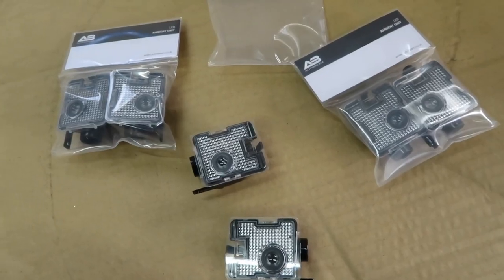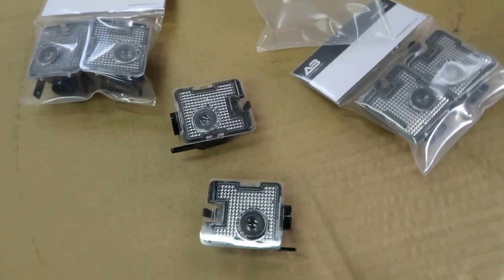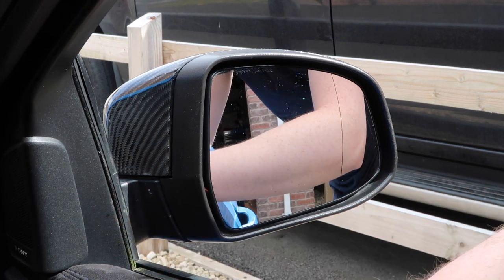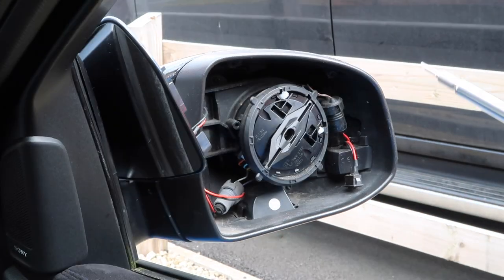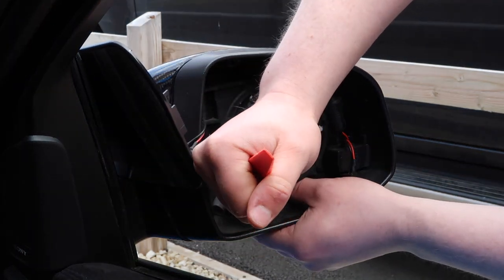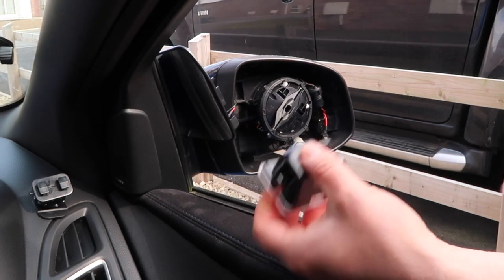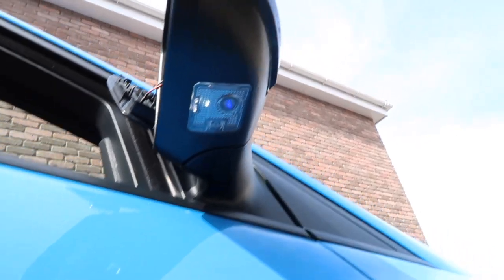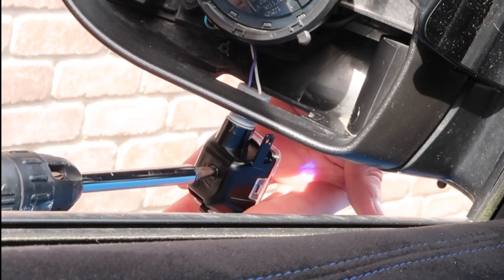AUTOBEAM LED MIRROR PANEL LOGO UNIT INSTALL! | FOCUS RS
I install the Autobeam Ambient LED Logo Puddle Light upgrade on my Ford Focus RS!

The Autobeam Ambient logo LED puddle kit consists of two of their LED puddle logo units. These replacement units don't simply replace the old bulbs but fully replace the whole unit and have a full LED setup incorporated into the new housing!

Offering a new level of customisation options for the puddle light in your Ford Focus, you choose what logo you would like to have projected onto the ground and then choose the LED color you want, of which there are five to choose from.

As you will see near the end of the video, the projected logo is both a good size and very crisp and clear - making for a very functional upgrade which also adds a new level of prestige, really elevating the look of the Ford Focus no matter what model you have!

These LED units are easy to install and are super cool!

In this video, I do the the install, giving you an overview of the step by step process so you can have the ambient LED puddle logo light upgrade from Autobeam in your MK3 or MK2 Ford Focus (available with RS, ST, ST Line and S logos!) in no time!

I then showcase three of the available colours - red, green and blue - so you can see the differences and inform your own choice for customisation!

The installation is very quick and easy. Simply pop the mirror glass out carefully then unscrew, disconnect and unclip the old puddle light before installing the new Autobeam units using the exact opposite steps.

One additional part of the installation that is unique to these Autobeam ambient LED logo puddle units is also another area of customisation. There is a little screw on the back of the new Autobeam puddle light housing. What is this does is rotates the logo so you can change how the logo is then projected onto the ground - you could have it parallel, perpendicular, or any orientation you would like!

As the units require no additional resistors or parts, changing from the old bulbs/housings to the Autobeam LED logo version, gives an extra modern, stylish and totally custom look as well as functional benefit to the MK3 and MK2 Ford Focus (RS, ST, etc) in a very short amount of time!

The old puddle bulbs work of course but when you upgrade to these new Autobeam units you will see just how much better these are!

The Autobeam LED logo puddle housing are lovely quality with a very nice feel of materials as well as fitting into the original mirror slot so have a nice OEM plus look. The LEDs are also instant instant on/off and should last longer than the standard bulb.

Autobeam say:
Advance to a modern look.
Customise your Ford with the all-new Autobeam LED Mirror Panel Logo Unit. Autobeam Performance LED Units use the latest optical projector material to produce a more uniform light rather than a dot LED effect or one-directional beam of light; you’ll often find these features are common with other imported LED bulbs.
Simple fitting
A simple Plug & Play design allows a quick installation of the LED Panel Unit in the exterior mirror of your vehicle.